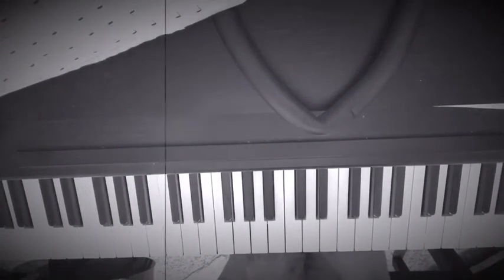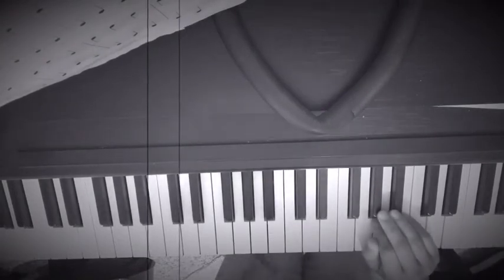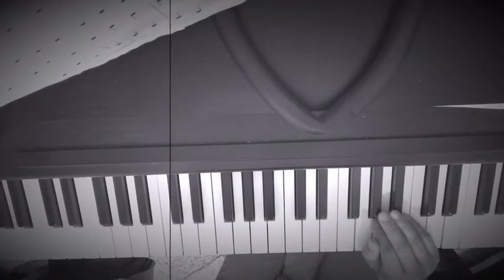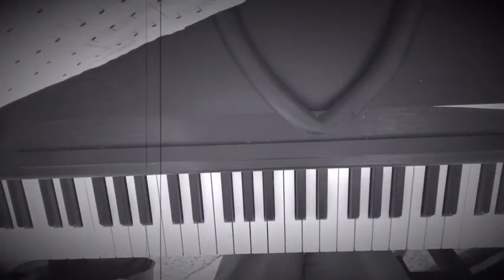Liz on Top of the World Pride & Prejudice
Easy soundtrack play along tutorial